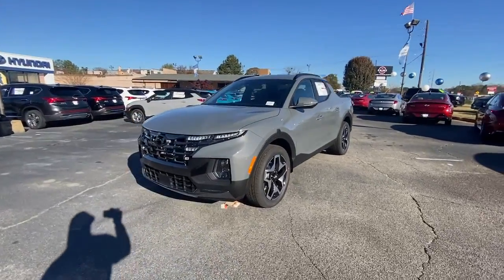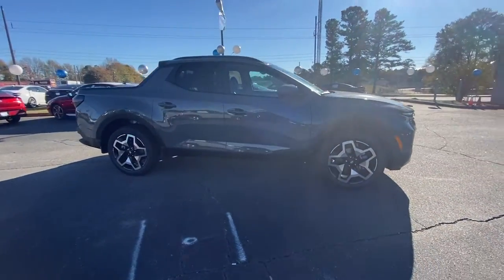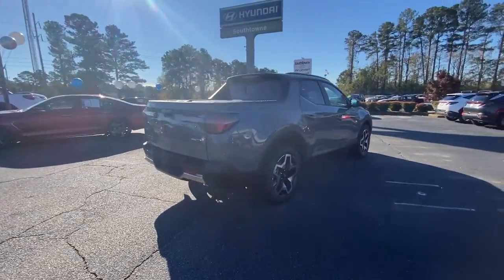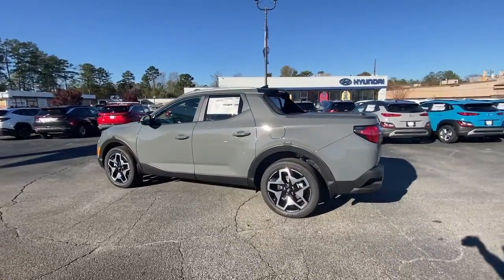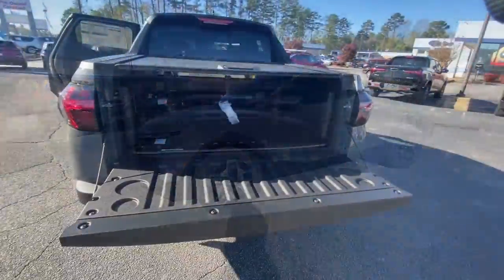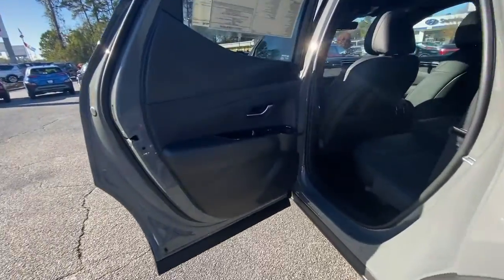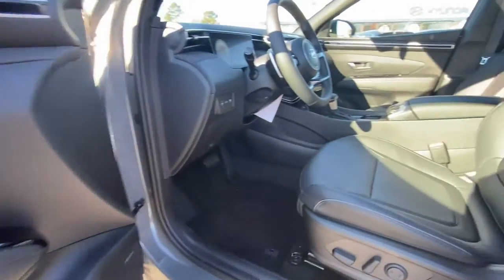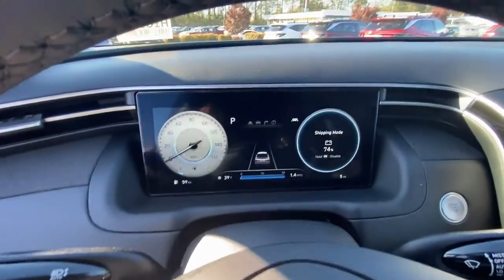2023 Hyundai Santa_Cruz Riverdale, Morrow, Union City, Jonesboro, Forest Park, GA H10043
Hampton Gray New 2023 Hyundai Santa_Cruz Limited available in Riverdale, Georgia at Southtowne Hyundai of Riverdale. Servicing the Morrow, Union City, Jonesboro, Forest Park, GA area.

   Hampton Gray 2023 Hyundai Santa Cruz Limited AWD Shiftronic 2.5L I4brbrHome of the 20 YEAR / MILLION MILE WARRANTY! 4.846 Axle Ratio 4-Wheel Disc Brakes 8 Speakers ABS brakes Air Conditioning Alloy wheels AM/FM radio: SiriusXM Apple CarPlay and Android Auto Auto High-beam Headlights Auto-dimming Rear-View mirror Auto-leveling suspension Automatic temperature control Brake assist Bumpers: body-color Delay-off headlights Driver door bin Driver vanity mirror Dual front impact airbags Dual front side impact airbags Electronic Stability Control Emergency communication system: Blue Link Connected Car Service (3-year complimentary subscription) Exterior Parking Camera Rear Four wheel independent suspension Front anti-roll bar Front Bucket Seats Front Center Armrest Front dual zone A/C Front reading lights Fully automatic headlights Garage door transmitter: HomeLink Heated and Ventilated Front Bucket Seats Heated door mirrors Heated front seats Heated steering wheel Illuminated entry Leather Seat Trim Leather Shift Knob Low tire pressure warning Navigation System Occupant sensing airbag Outside temperature display Overhead airbag Overhead console Panic alarm Passenger door bin Passenger vanity mirror Power door mirrors Power driver seat Power moonroof Power steering Power windows Radio data system Radio: AM/FM w/Bose Premium Audio System Rain sensing wipers Rear anti-roll bar Rear step bumper Rear window defroster Remote keyless entry Roof rack: rails only Security system Speed control Speed-sensing steering Split folding rear seat Spoiler Steering wheel mounted audio controls Tachometer Telescoping steering wheel Tilt steering wheel Traction control Trip computer Turn signal indicator mirrors Variably intermittent wipers Ventilated front seats and Wheels: 20 x 7.5J Alloy. Recent Arrival! 19/27 City/Highway MPGbrbrbrSouthTowne Hyundai is a family owned and operated full-service dealer serving the communities of Newnan Peachtree City Carrollton Griffin LaGrange Columbus Union City Morrow Riverdale Fayetteville and the rest of Greater Atlanta for more than 25 years. We are 100% committed to ensuring this will be the most pleasant car-buying and ownership experience youve encountered. We look forward to the opportunity to earn your business. SouthTowne Hyundai: Your Dealer For Life! **Price Includes Southtowne Hyundai Trade Assistance of $2500.00 (Must trade a 2009 or new vehicle to qualify) and HMF incentive of $1000.00 (Must finance with HMF standard financing to qualify) Prices do not include government fees which include tax tag and title. All prices Include all available discounts and rebates. Specifications and availability subject to change without notice. See dealer for most current information. **Consumer must print and present this ad prior to purchase for discounted price.**Employees and their family members are excluded from special pricing discounts**. All images are for illustrative purposes only actual product may vary see dealer for details or questions.